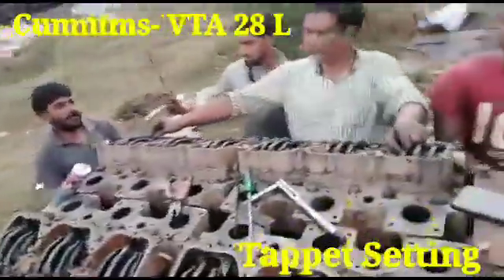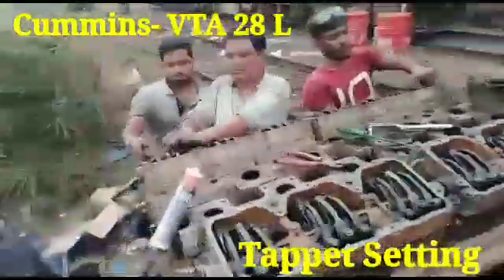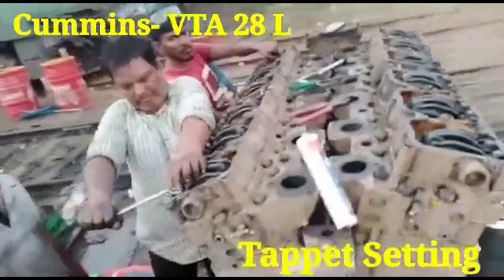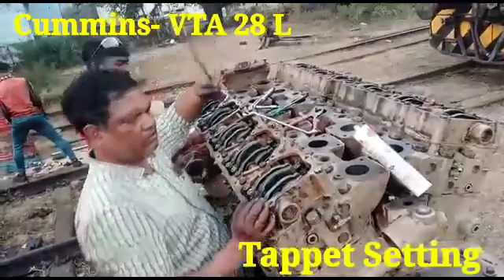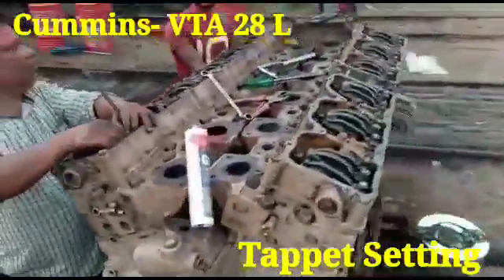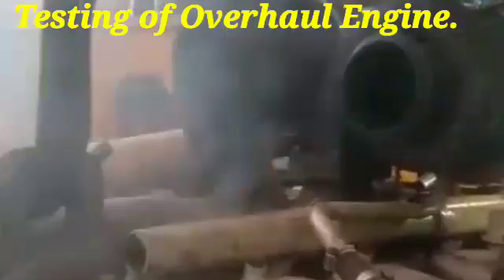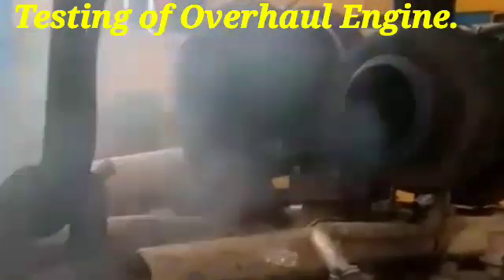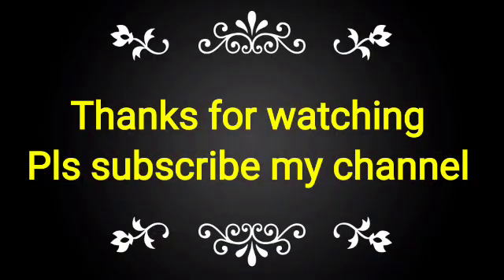Cummins- VTA 28 L, Tappet Setting and Testing of the Engine.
Cummins- VTA 28 L, Tappet setting and Testing.